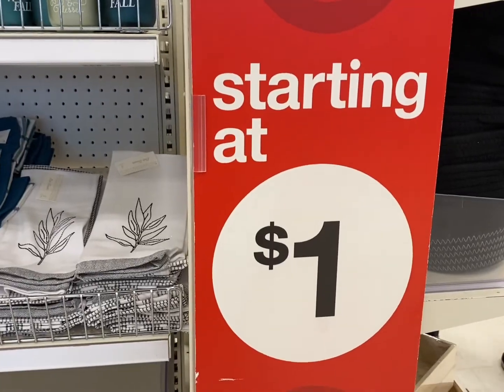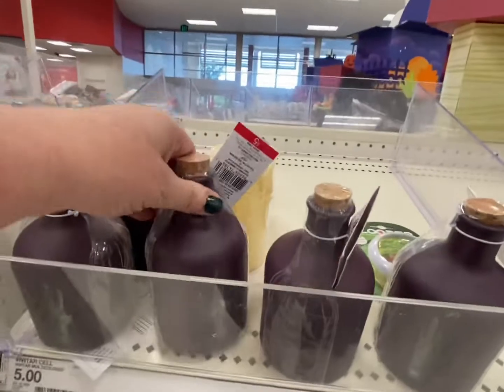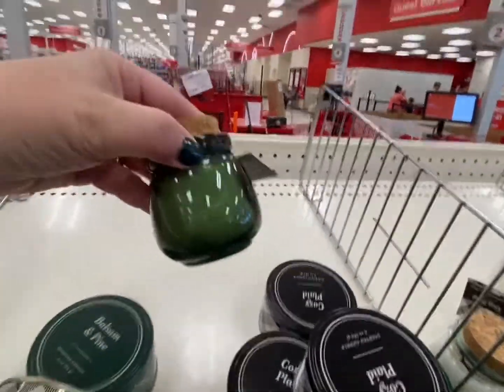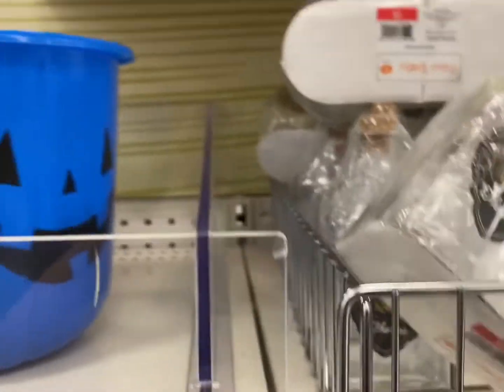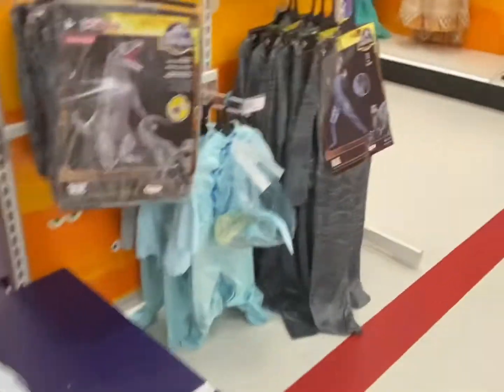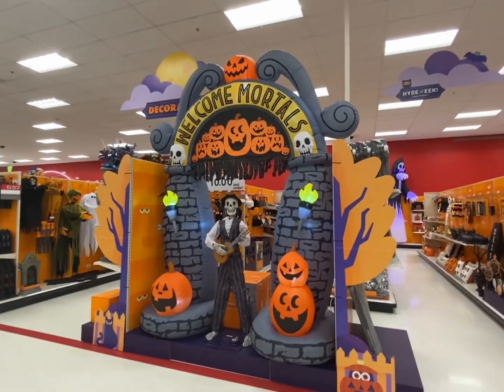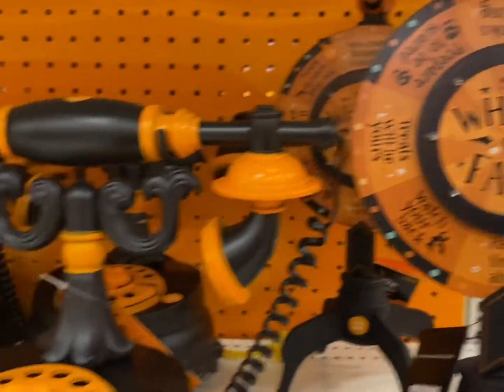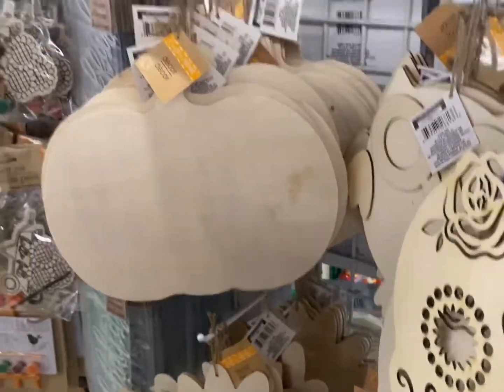Halloween decorations at Target & Dollar Tree craft supplies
Quick trip through target to look at Halloween decorations, Costumes and home decor. Then to Dollar Tree for spooky craft supplies